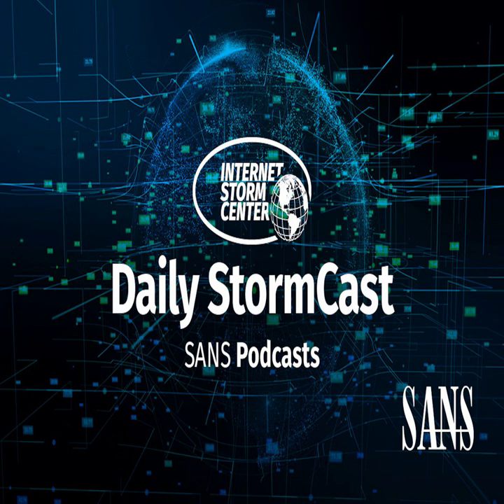Network Security News Summary for Thursday November 18th, 2021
DDS Implementation Vuln; Siemens Nucleus TCP/IP Flaws; Netgear UPNP;